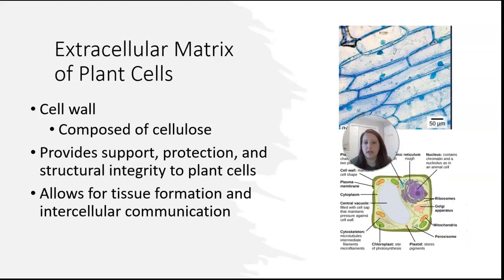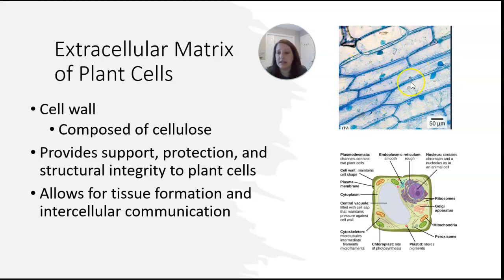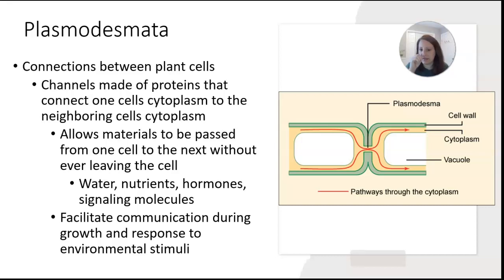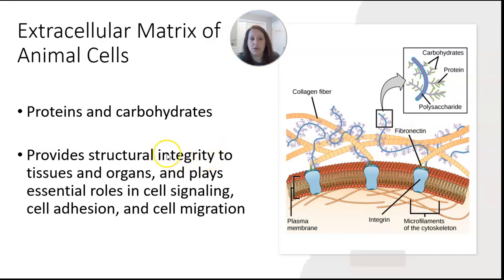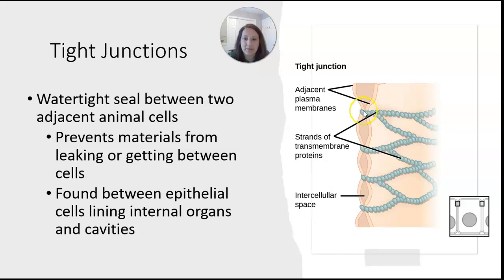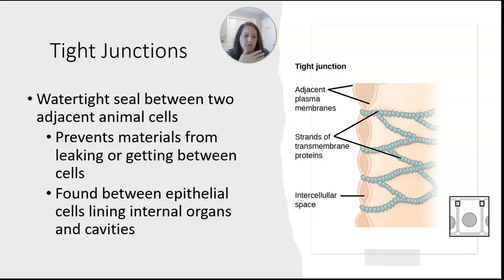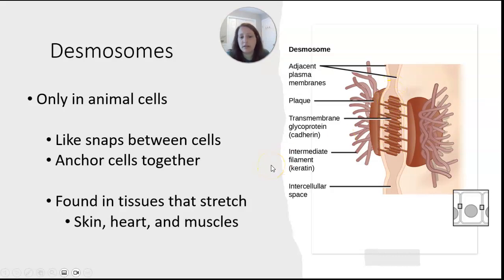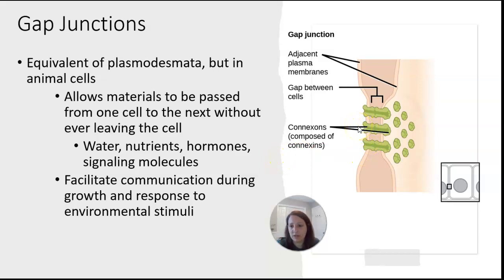Chapter 4 Part 4